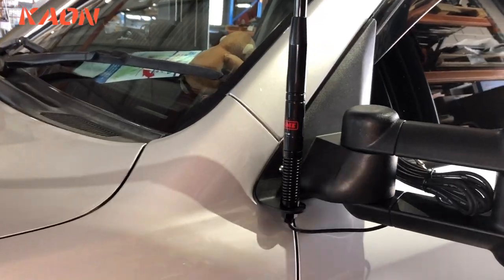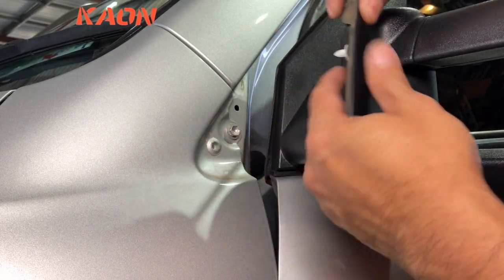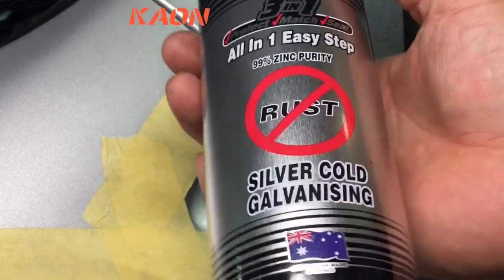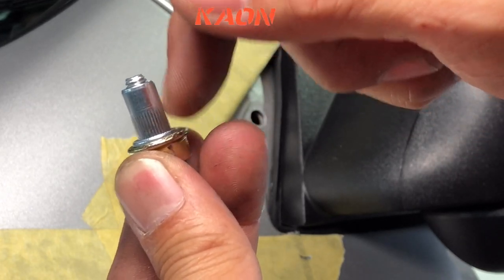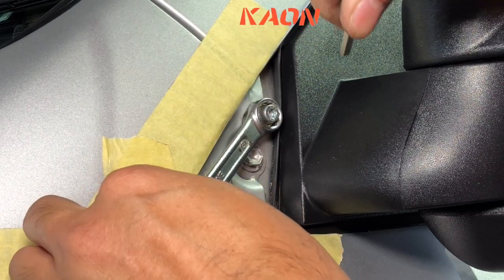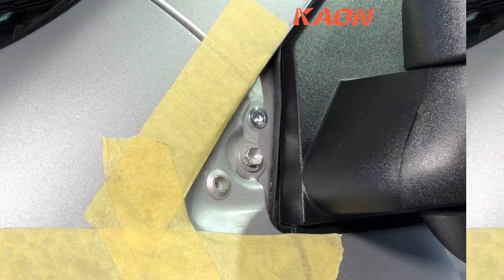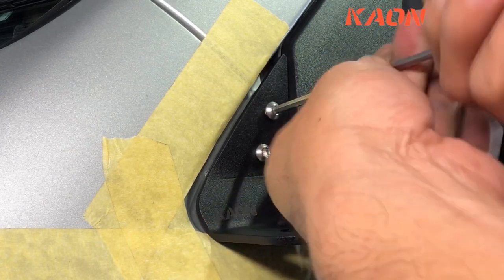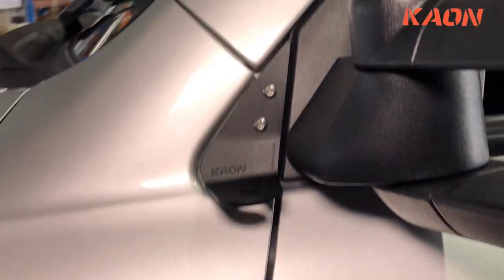Side Mirror Aerial Mount to suit Toyota LandCruiser LC200 – Fitting & Installation Guide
Installation of KAON side aerial mount to suit Toyota Landcruiser LC200.
Powder coated stainless steel bracket designed using 3D scanning and 3D CAD to fit with lines and curves of the vehicle.

Great place to install a UHF aerial.
Installation requires drilling and installation of a M6 Nutsert.

We have made some improvements compared to the Vouge Industries bracket such as
- stainless steel construction vs aluminum.
- slotted aerial hole to make installing and swapping out aerials easier
- Large cnc cut spacers compared with washers